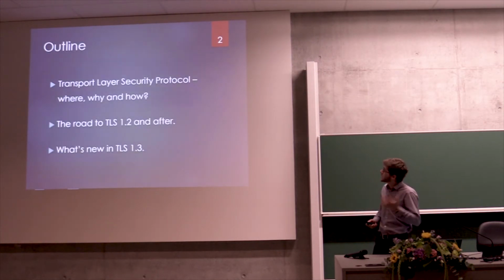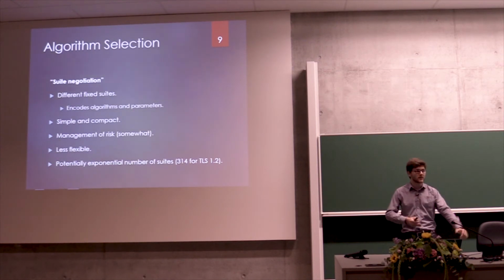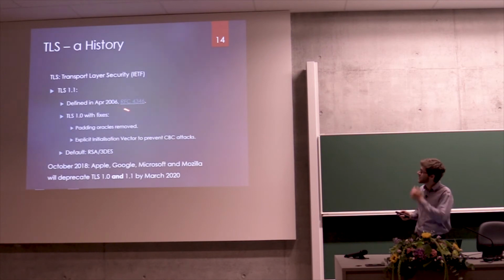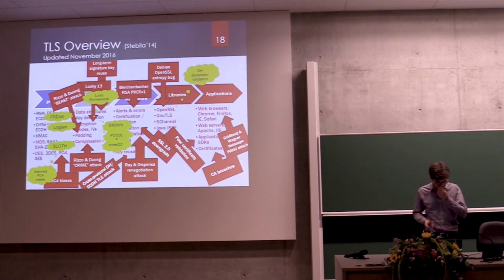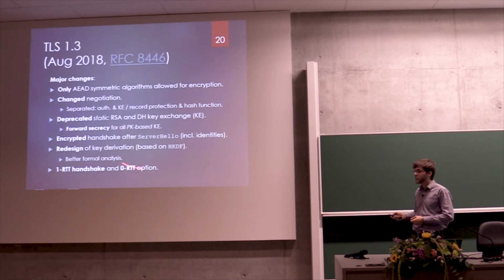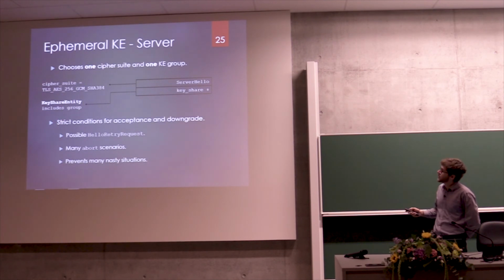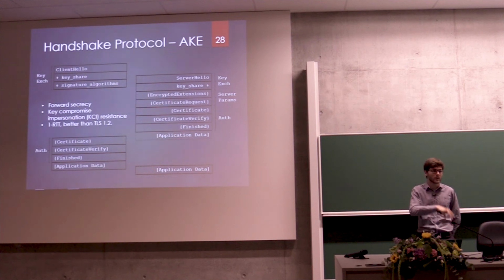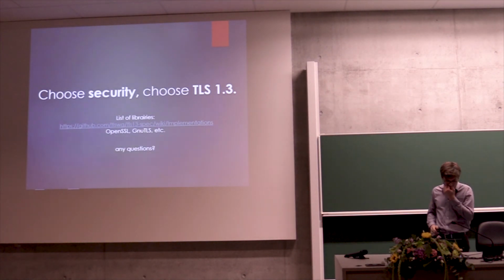COSIC Course 2019 - TLS, Cyprien Delpech de Saint Guilhem (COSIC, KU Leuven)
COSIC Course (Leuven, 5th June 2019)
TLS, Cyprien Delpech de Saint Guilhem (COSIC, KU Leuven)